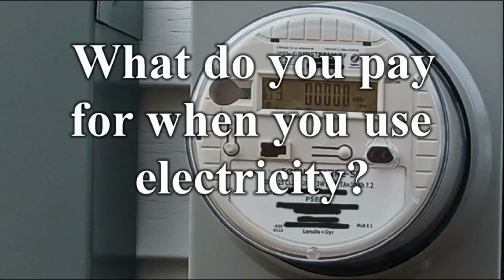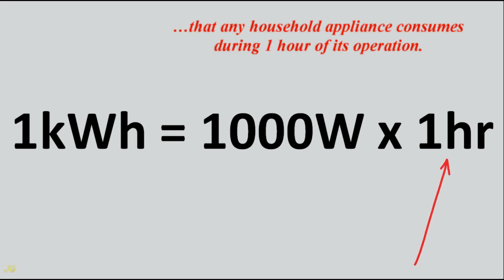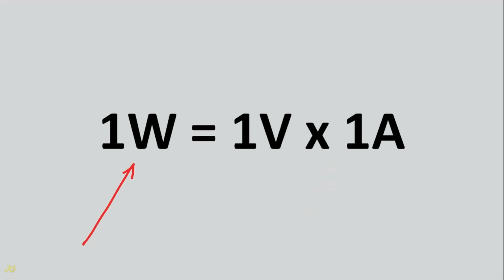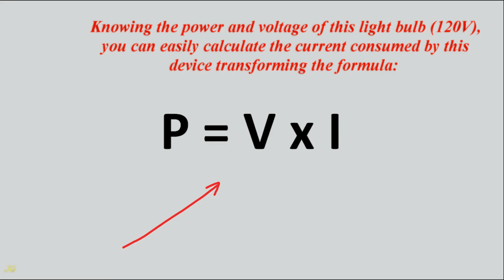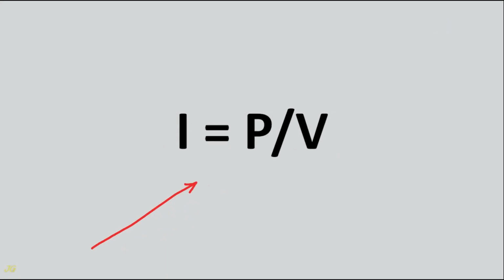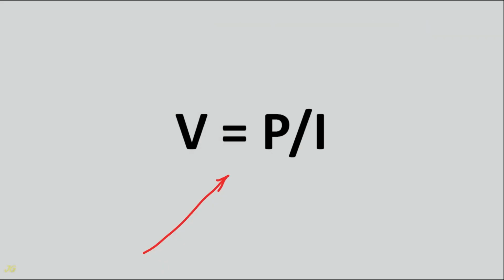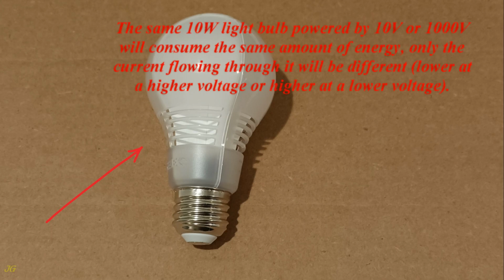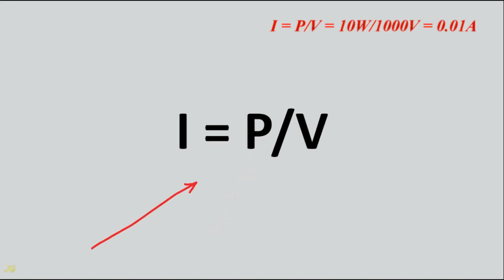What do you pay for when you use electricity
What you pay for when you use electricity – an explanation of the concept of kWh and where it comes from.